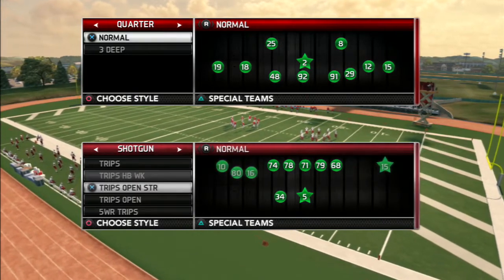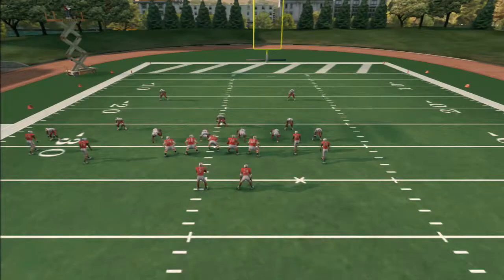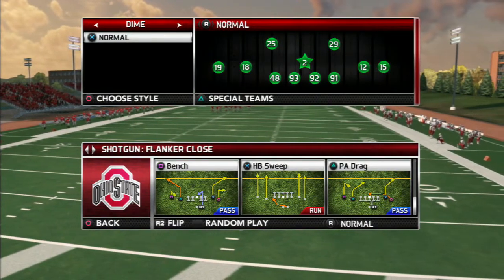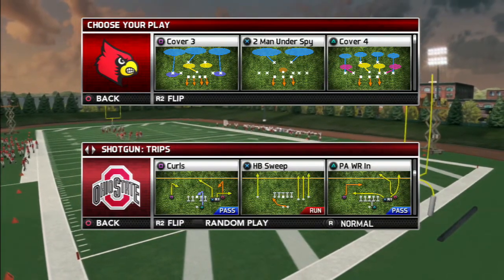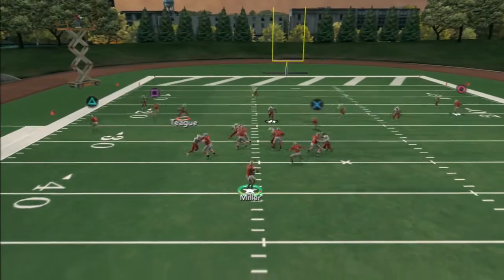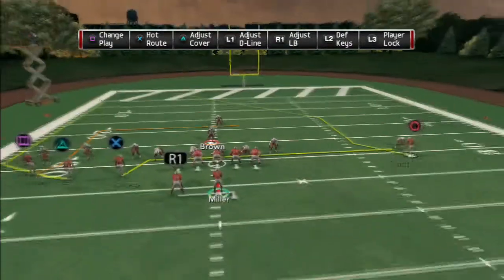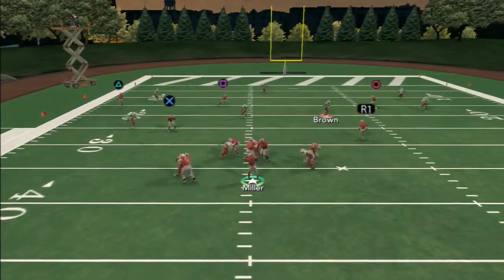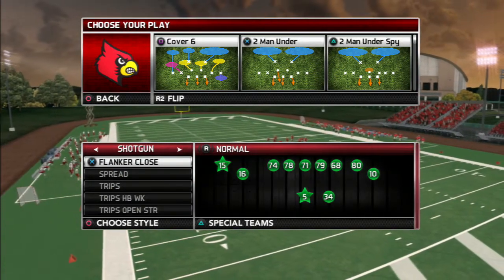NCAA 14 Run n Shoot Base Plays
I have a new Tekken Match Analysis video format I'm super proud of please check it out: "Lucky Chloe Vs Julia | Tekken 7 Match Analysis"
NCAA 14 eBook. If you have questions ask me on my website!

Run n Shoot Base Plays
The Point of a "base play" is to get you going in the game and also see what your opponent likes to do on defense. You want to run anywhere from 2 to 4 or 5 simple plays so you can figure out if your opponent is bringing pressure, playing man or playing zone. You also want to be able to make a read from a base play and tell yourself if you should be running the ball or not. As the game goes on you will probably know which plays you want to run or ones that will work best as you learn how your opponent plays defense. Always double check to make sure running the ball is not an option. Pick a few your comfortable with and later in the game you will know what audibles or other passes/runs to go too.
 Flanker Close Weak Flood
 Setups:
 1. Place the Right outside WR on a flat route
 2. Place the Right Slot WR on a curl or streak
 3. Place the far left WR on a slant
 You want to read the WR on the flat route to see if the CB follows him or not. He will tell you if it is zone or man. Either way you are looking to quickly hit your RB as he enters a space that has to be user defended.
 Spread RNS
 Setups:
 1. Run any RNS Plays from Flanker Close or Spread with these names - RNS Switch Dig, RNS Switch Curl Flat, RNS Switch Curl
 2. You want to focus in on Post and Wheel routes from here so you can take another WR and place him on a drag under from the opposite side.
 Spread 45 Base - Inside run that you can cut inside or outside.
 Trips Open Strong Counter or Read Option
 The Trips Open Strong gives you a good idea of what coverage or blitz you may be facing. It is really hard to disguise defense against Trips set like these. If you see space for Read Options or Counters you can run them. If not audible to the Play Action Pass.
 Trips Open Strong PA WR Screen
 Setups:
 1. Send the RB to flat behind the screen.
 2. Place the screen WR on a streak
 You are basically setting up a RB bubble screen here. This is really effective if you do not see a lot of defenders to the WR side or your opponent is setting up something intricate on defense. This dink and dunk will keep them on their heels.
 Trips Open Gambler
 Setups:
 1. Place the closest slot WR on a hitch route.
 2. Send the RB to the flat away from the Trips side
 Read the Wheel and Hitch at the snap. If you see man you can either user catch the wheel route or user catch the far right WR on the Post-Corner Route. Pass lead both inside, click on and catch the ball. If the right WR is getting pressed you will have to wait it out but the results are very effective. In zone, the players are forced to leave either the hitch or the crossing route open. Sometimes the wheel gets space in Cover 2 as well.
 Trips Open 45 Base
 If you see space up the middle you can run this and take it inside or outside.
 Pistol Spread Slot Outside
 No setups here. The play has a short post route that cannot be bumped and torches man. The hitch will let you know if it is man or zone and the defense will either cover the hitch or the post. Flip the play around to confuse the defense.